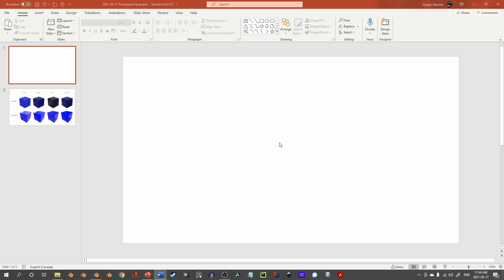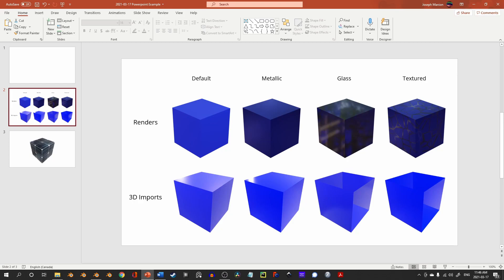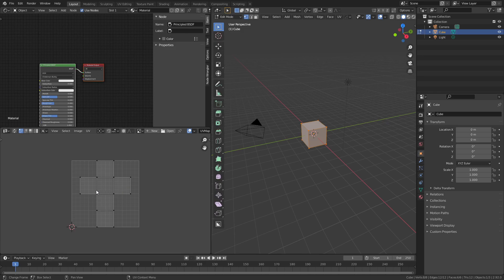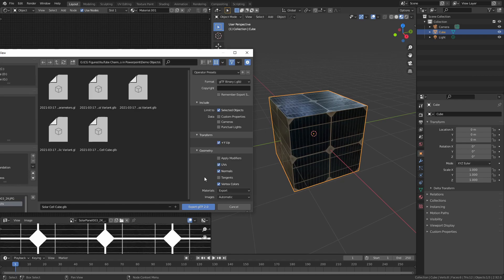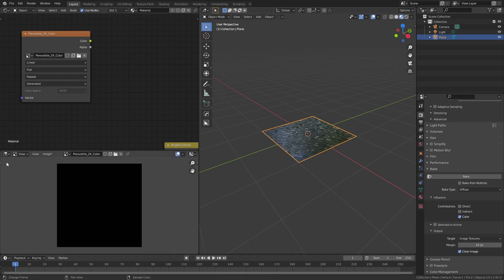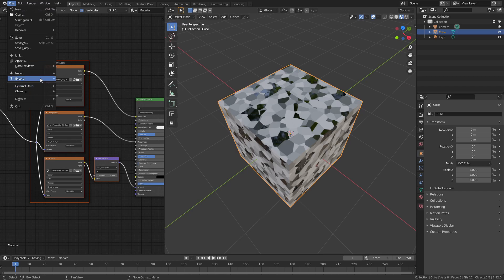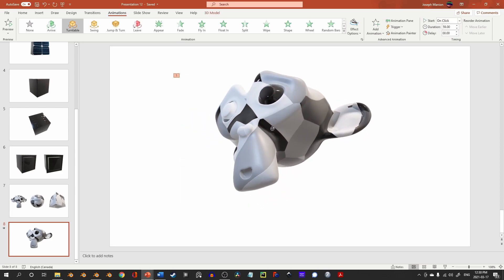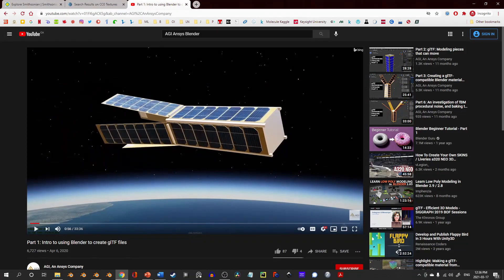Blender for Scientists - Using 3D Objects Directly in PowerPoint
Microsoft PowerPoint has got to be one of the most widely used presentation tools in the sciences and in general. You can actually work with your 3D models directly in PowerPoint with just a little setup. As usual there are timestamps provided below and a number of extra resources linked for those interested in diving into more detail. Special thanks to Francisco Torres for the suggestion for this tutorial as well as for sharing some great examples of using 3D objects in PowerPoint.

Timestamps:
0:00 Introduction and PowerPoint Version
0:55 Exporting 3D files from Blender using glTF 2.0
2:10 Material Limitations of glTF
3:10 Setting up Image Textures
6:50 Creating and Using Custom Textures
10:55 Common Issues with glTF Exports
12:15 Thoughts on Using 3D Objects in PowerPoint
14:00 Additional Resources for 3D Objects